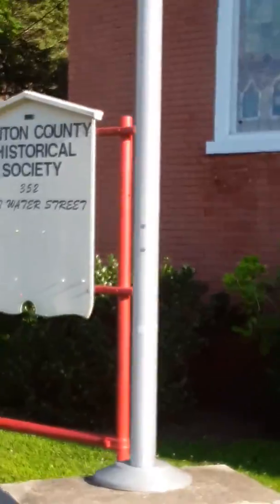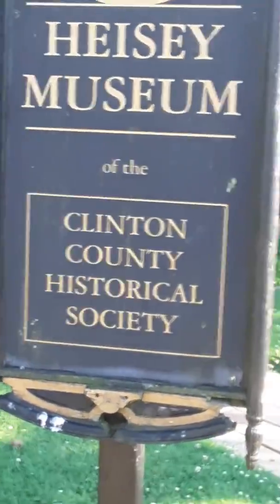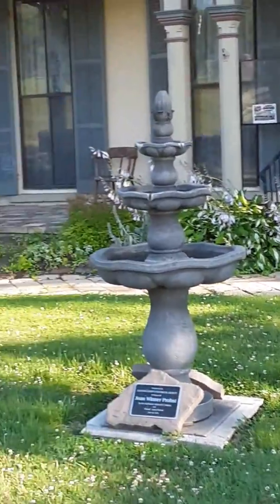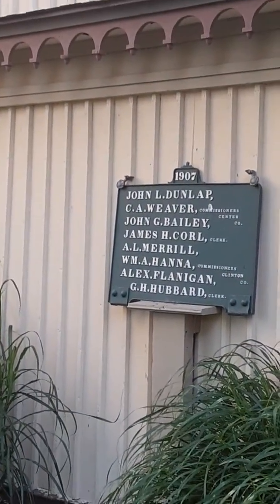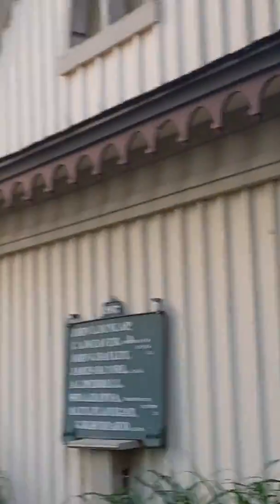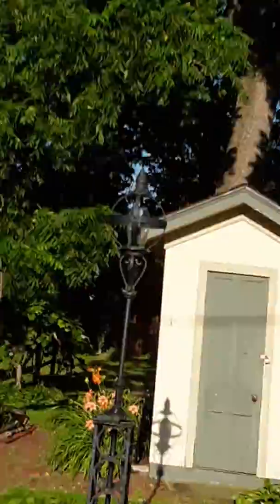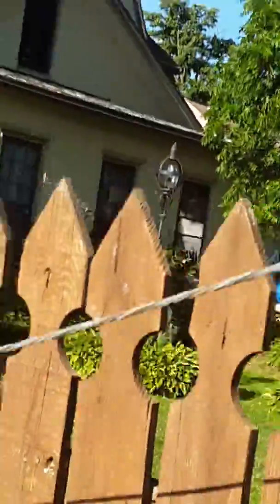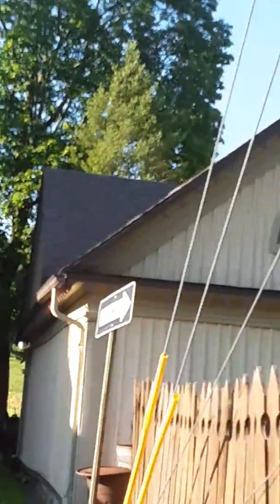Heisey, and poorman place 1st vid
Museum outside view with next door too
Lock haven pa, Clinton county Pennsylvania